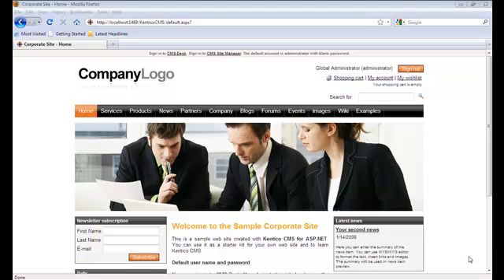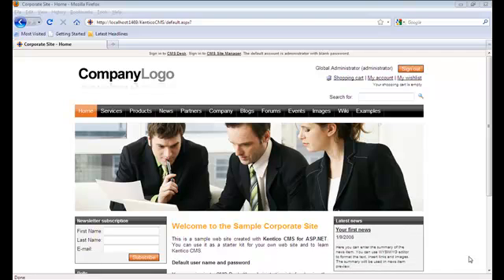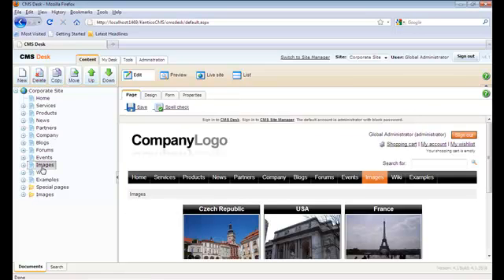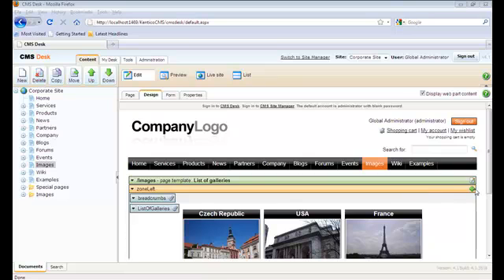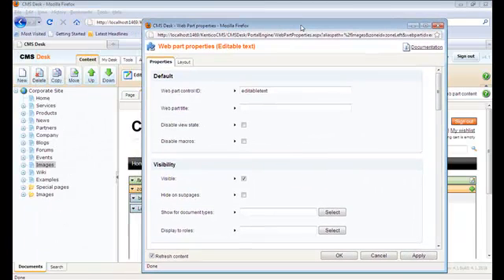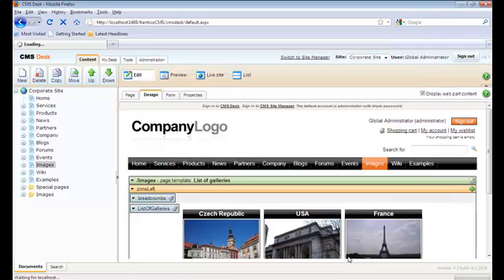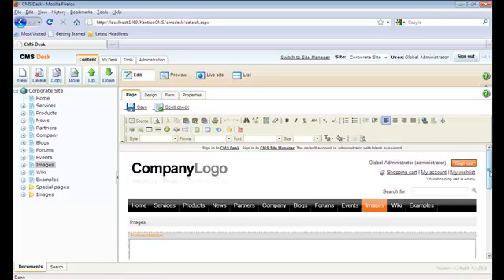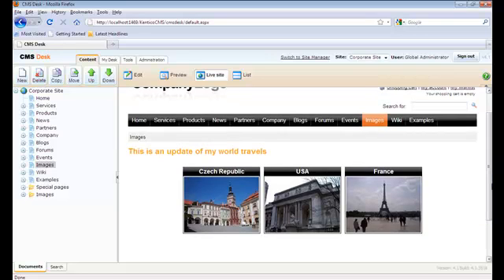Kentico CMS: Adding Web Parts to Kentico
In this video we will look at how to add Web Parts to a portal page in Kentico CMS